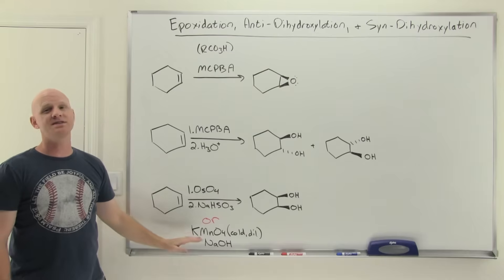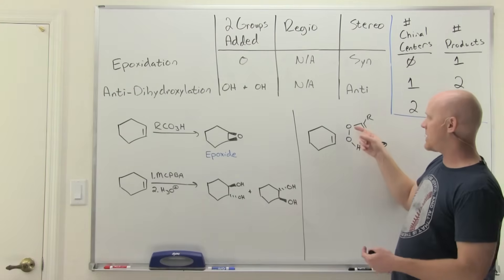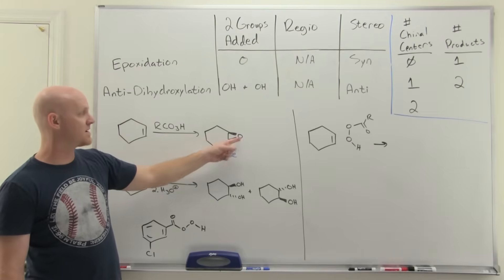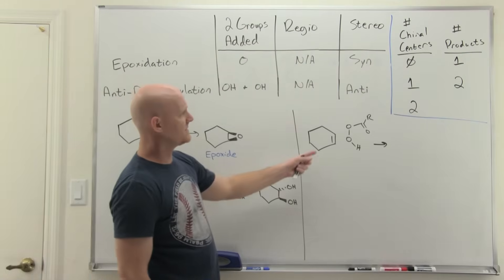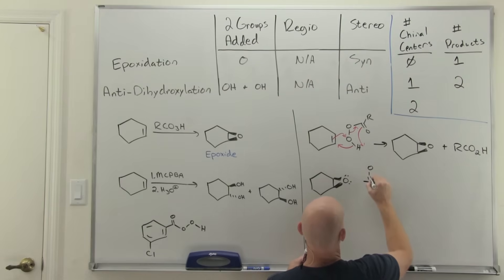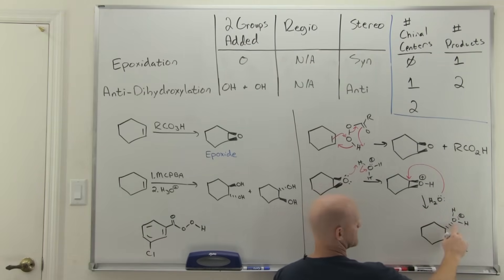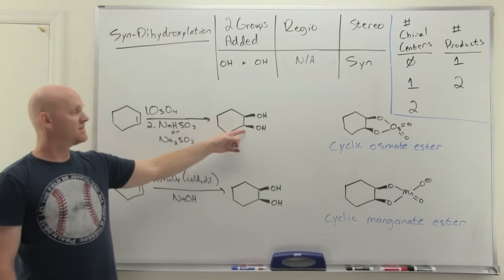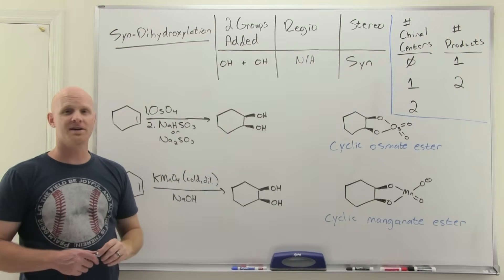8.7 Expoxidation, Anti-Dihydroxylation, and Syn-Dihydroxylation of Alkenes | Organic Chemistry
Chad covers three related alkene reactions in this lesson: Epoxidation, Anti-Dihydroxylation, and Syn-Dihydroxylation.  Chad begins by showing how a peroxyacid (such as MCPBA) can be used to convert an alkene to an epoxide including the epoxidation mechanism.  He then shows how subsequent treatment of the epoxide with hydronium opens the epoxide (acid-catalyzed ring opening of an epoxide) with a net result of anti-dihydroxylation including the mechanism.  Chad finally contrasts this with syn-dihydroxylation using either potassium permanganate (KMnO4) or osmium tetroxide (OsO4) both of which go through cyclic metal ester intermediates.

00:00 Lesson Introduction
00:46 Epoxidation of Alkenes
02:36 Anti-Dihydroxylation of Alkenes
03:32 Epoxidation Mechanism
04:29 Anti-Dihydroxylation Mechanism
06:41 Syn-Dihydroxylation of Alkenes